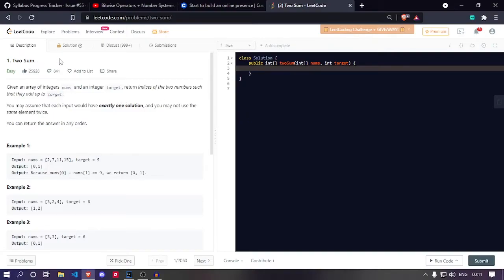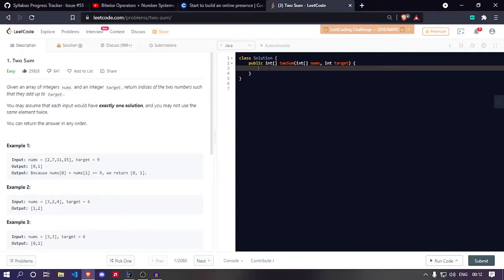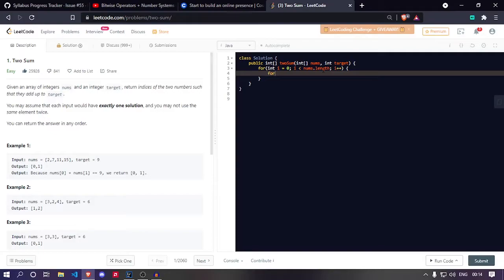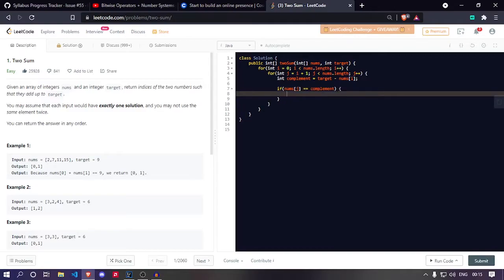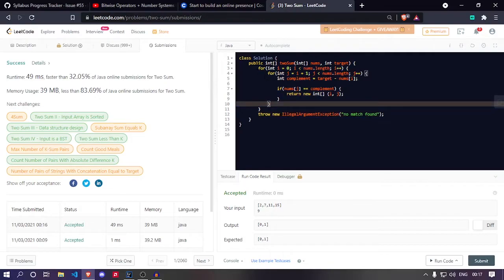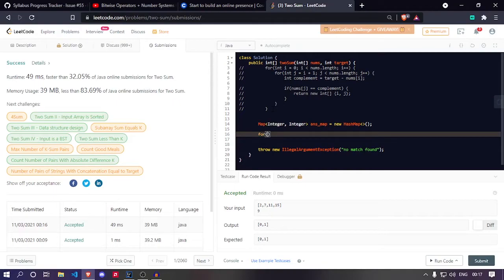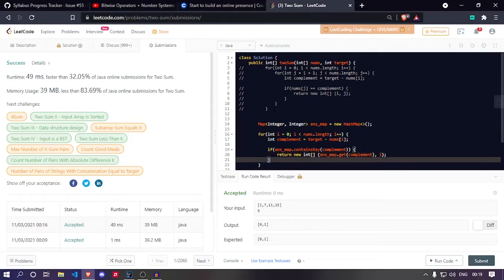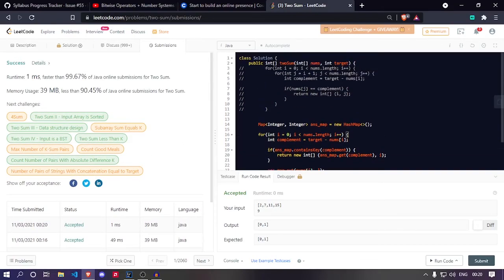Leetcode TwoSum Solution Explained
1. Twosum